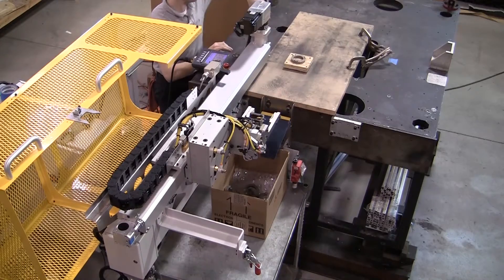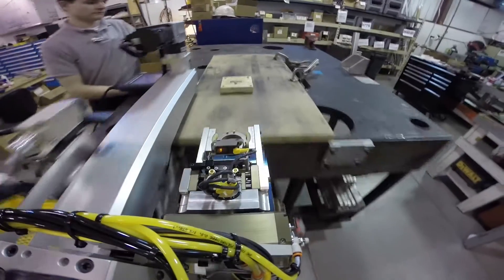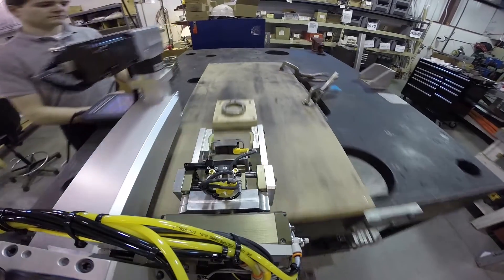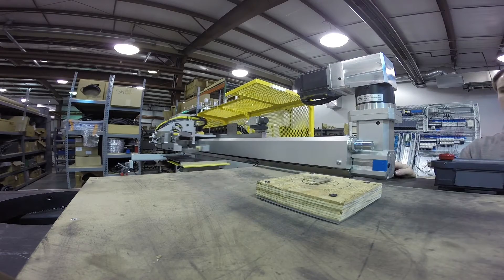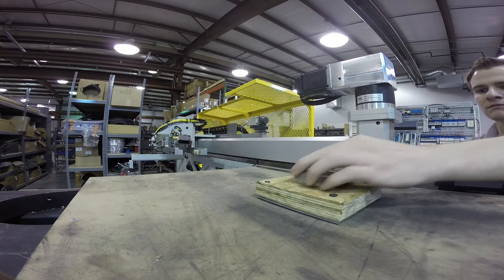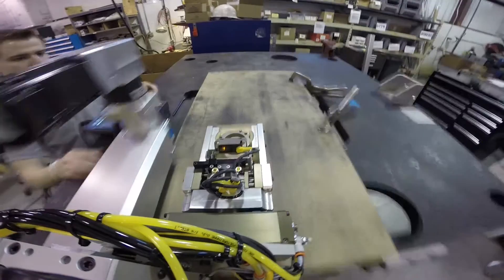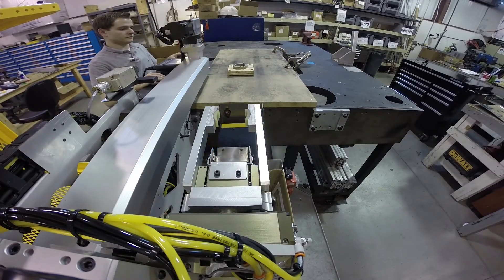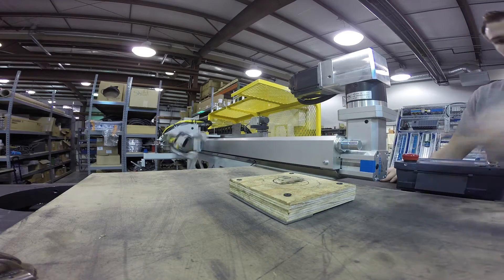Model SE Press Takeout by Automated Cells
Automated Cells Model SE is a servo-electric press takeout device used within the powder metal industry to remove compacted parts from a mold press. The Model SE features a servo driven main axis, a pneumatic z-axis with 25mm of lift and a pneumatic gripper with rotary.

The Model SE waits at a pounce position prior to entering the mold press. Once the press die set starts to open, the Model SE moves in to pick the part. The part is then gripped, lifted and moved out of the mold press. The part is then lowered and placed onto the included catch pan.
Parts may also be flipped or inverted prior to placement onto the catch pan. Available tooling includes: OD grip, ID grip, a multi-Grip head as well as molded fingers for various part geometries. High temperature tooling is also available.
Additional features of the Model SE include: a color teach pendant, for teaching positions as well as selecting the pick and place motion parameters and a convenient cart for the removal and storage of the press takeout when not in use or when the press requires servicing.